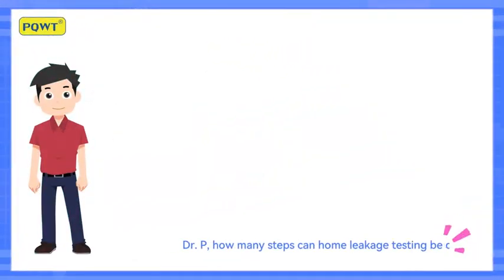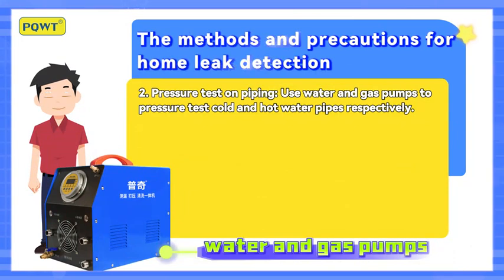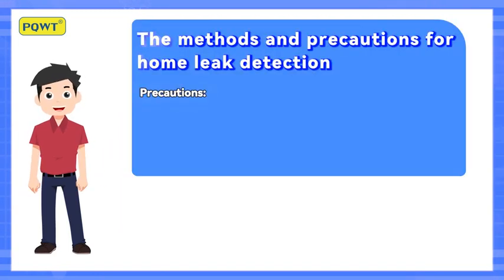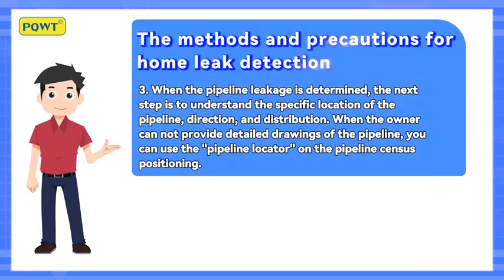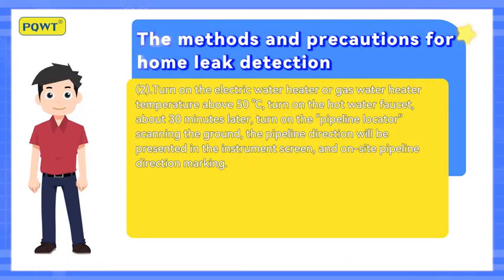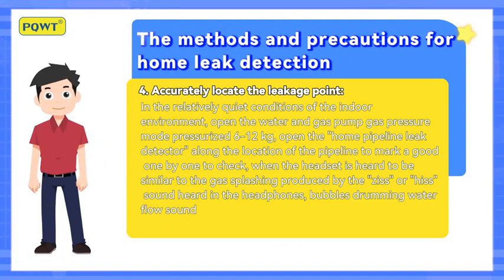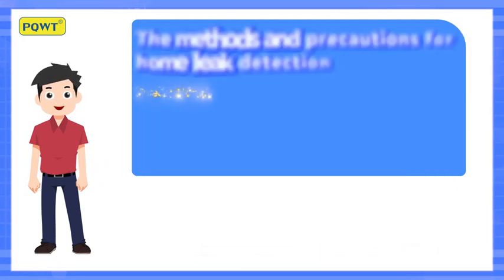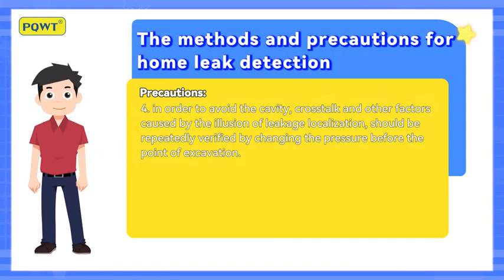Vídeo de funcionamiento del buscador de agua multicanal 300SX AIDU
El buscador de agua se utiliza principalmente para encontrar agua en pozos. Puede detectar con precisión la ubicación, profundidad, dirección del flujo, etc. del agua subterránea antes de perforar un pozo. Puede satisfacer las necesidades de agua potable para humanos y animales, agua industrial y agrícola. riego y mejorar en gran medida la tasa de éxito de la perforación de pozos.